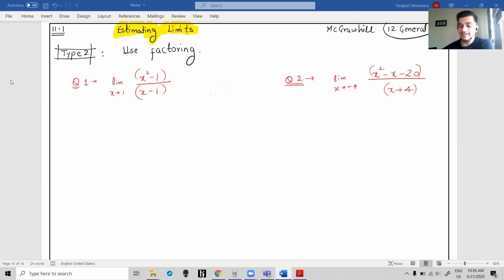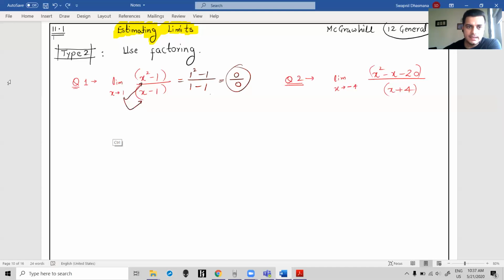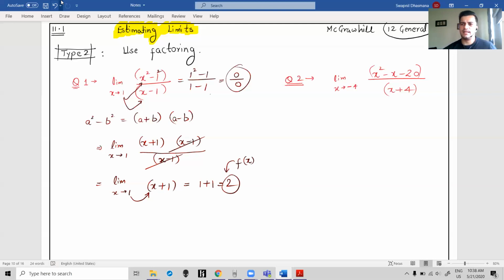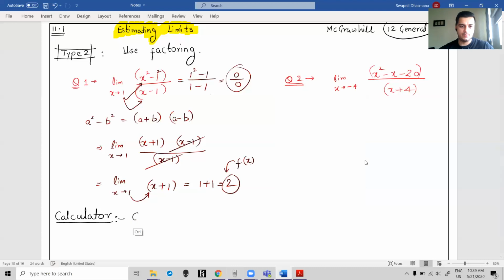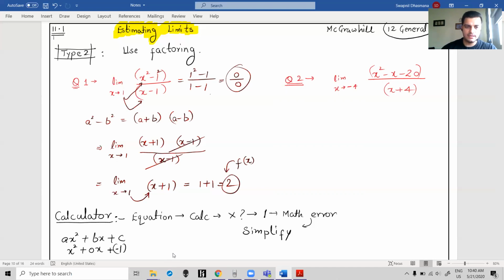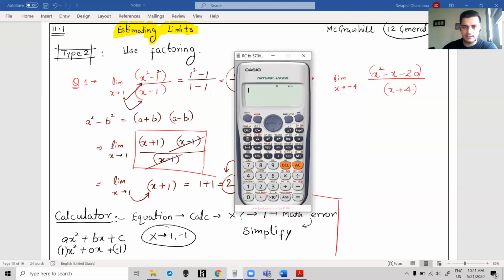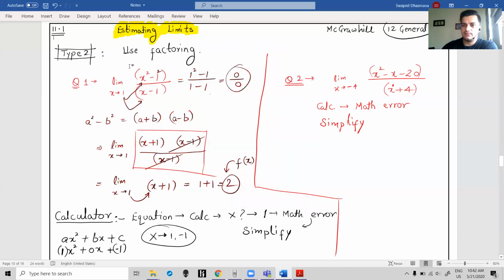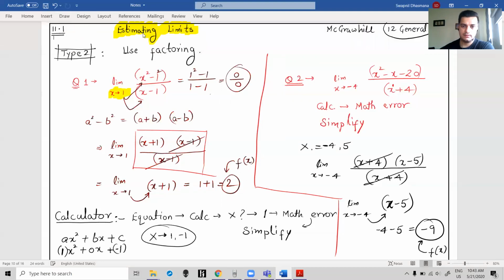MATH Grade 12 Unit 11.1 Estimating Limits by Factoring (Scientific Calculator) (UAE)